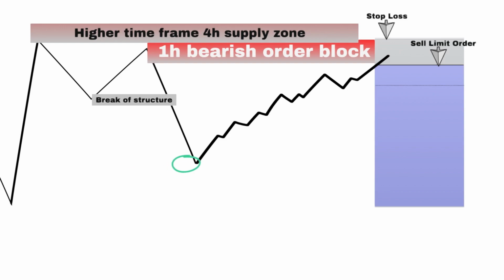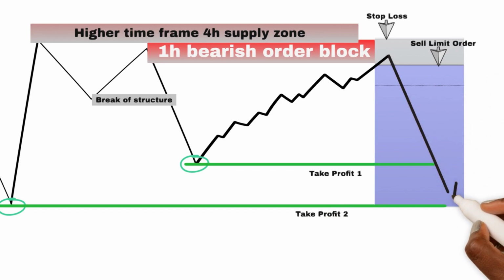MAKE MONEY IN YOUR SLEEP | SET AND FORGET FOREX STRATEGY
Did you know that you can set your order, leave the forex chart, not look at your screen and when you come back, be in profit? In this illustrative video I present you with an entry called the set and forget method. You can use either Metatrader or any of your broker platforms to this. You need to be accurate with this method of entry as it requires a solid strategy and method of execution.